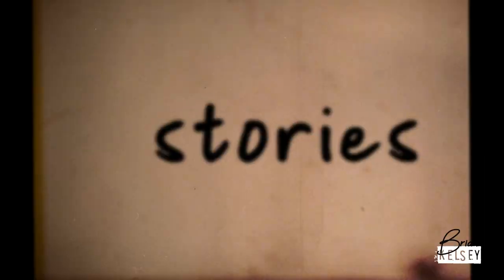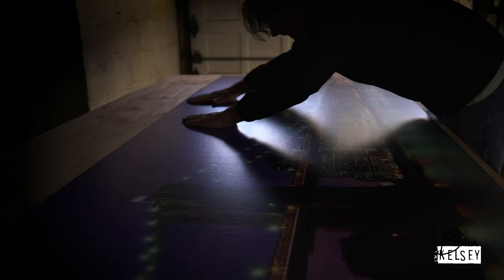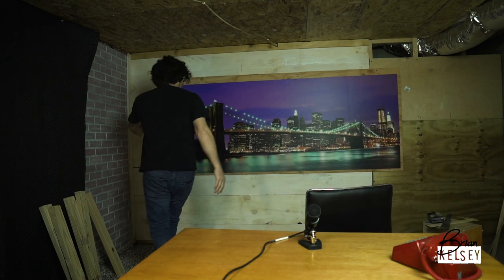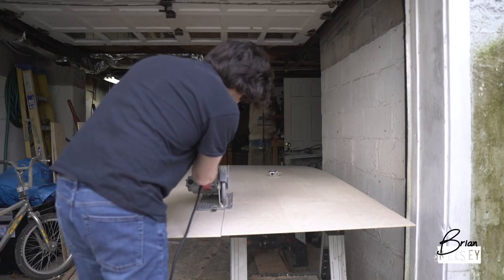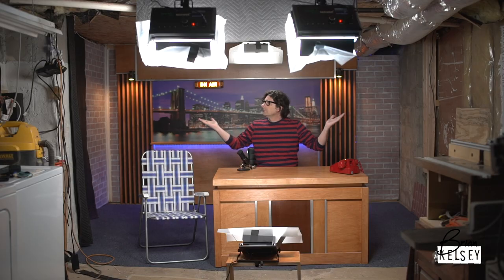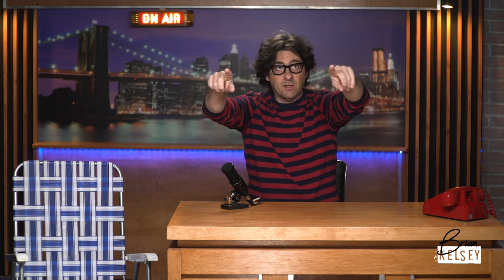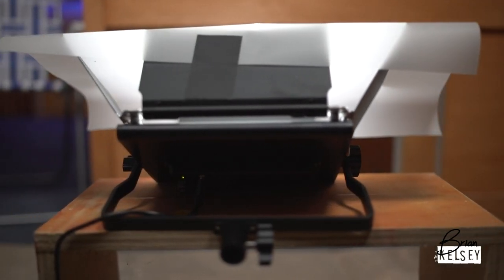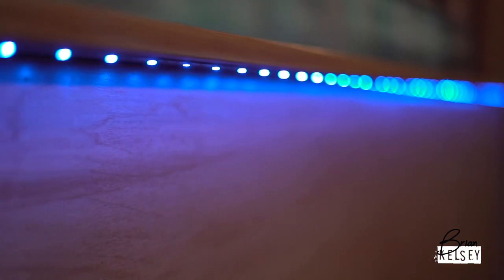Building A YouTube Talk Show Set - In My GARAGE! Part 2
This is part 2 of Building a YouTube talk show set in my garage where I go over how to light for YouTube, building the set, recording audio, plus tips on lighting on the CHEAP!

GEAR I USE:

Main Camera

Main Lens

Second Camera

Second Camera Lens

Mic (camera)

Voiceover Mic

Desk Mic